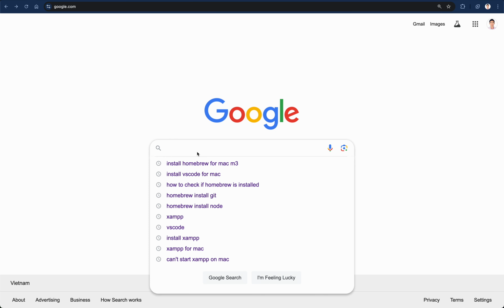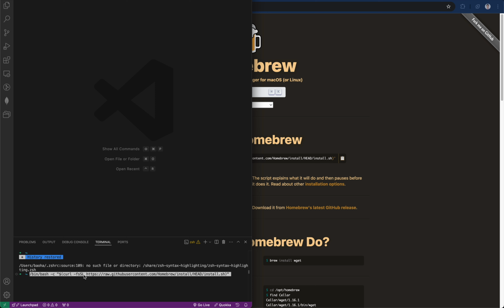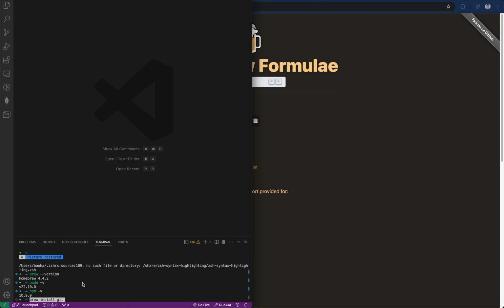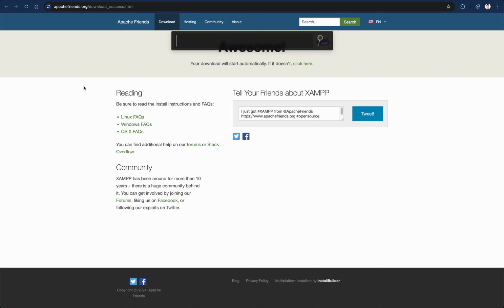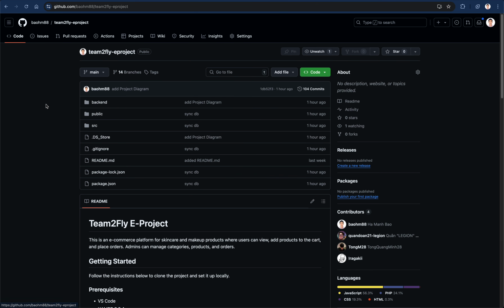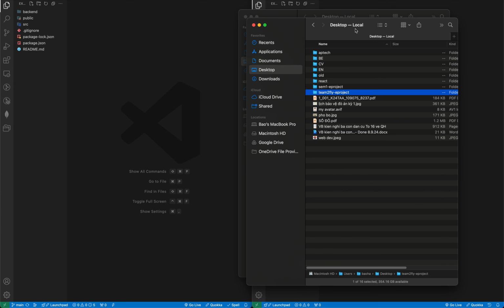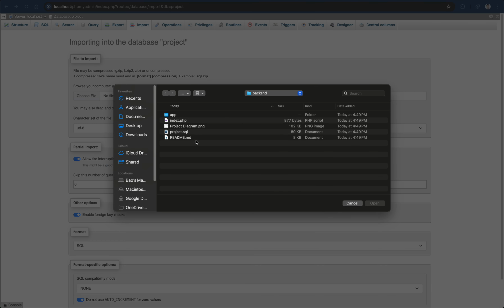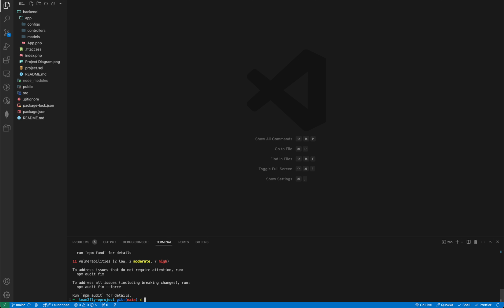1 Set up backend, frontend, database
In this video, we will show you:
1. How to install the tools, including:
- VS code
- Homebrew
- Node
- git
- XAMPP
2. How to set up XAMPP
3. How to set up database using phpmyadmin.
4. How to set up frontend, install dependencies and start the website.